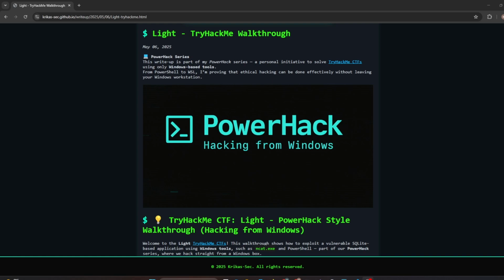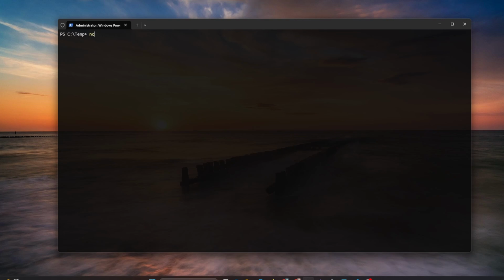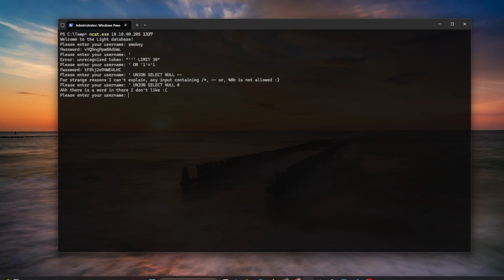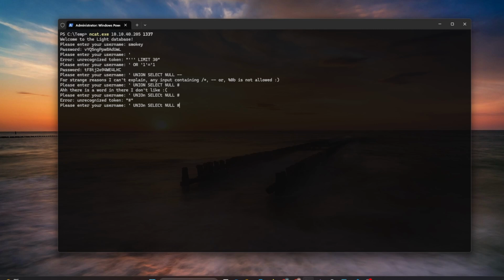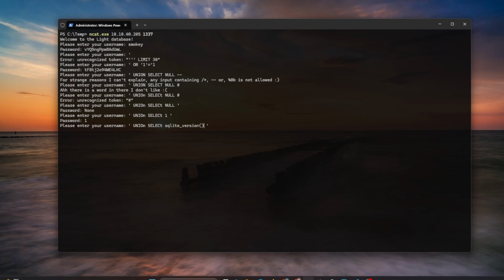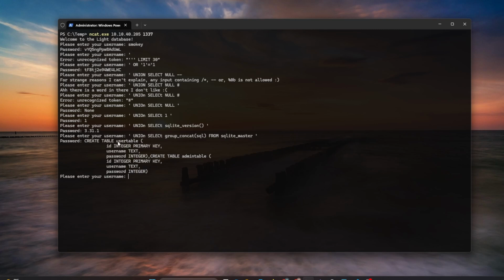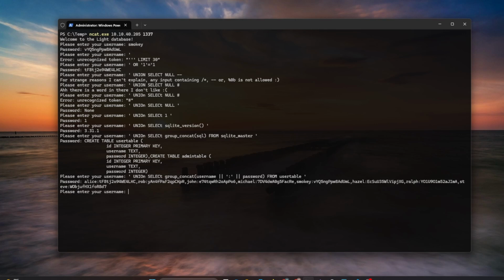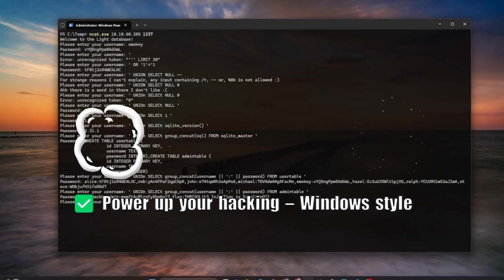TryHackMe Light – Hacked Using Only Windows! PowerShell + ncat CTF Walkthrough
Welcome to the PowerHack walkthrough of the TryHackMe room Light — hacked entirely from Windows using only ncat.exe and PowerShell 💥
No Linux. No Kali. Just Windows-native tools and solid logic.

🔍 In this video, you’ll learn how to:
Connect to remote services using ncat.exe
Perform error-based and UNION-based SQL Injection
Enumerate SQLite databases without a login form
Dump user data and capture the flag — all from Windows

🚀 Tools used:
✅ ncat.exe for TCP connection
✅ PowerShell for testing and automation
✅ Your brain (no bruteforcing!)

🧠 Techniques covered:

SQL Injection: Error-based & UNION-based
SQLite table & column enumeration
Data extraction using string functions

🎯 Challenge goal: Extract the admin creds and flag from a vulnerable SQLite backend.

🔥 This video is part of the PowerHack series — hacking CTFs and web apps using only Windows tools.